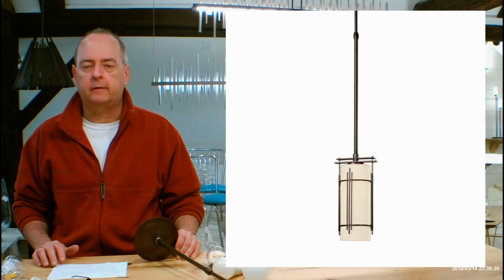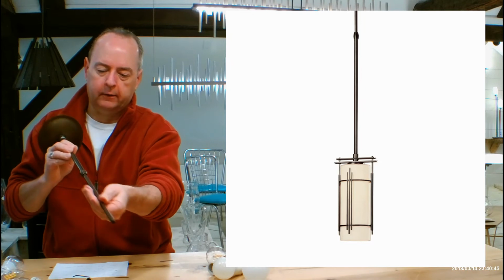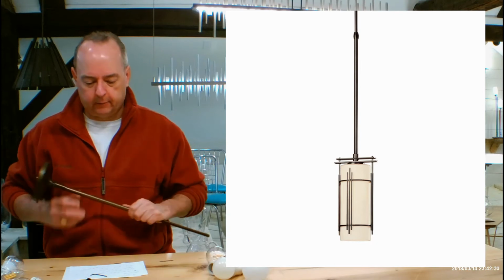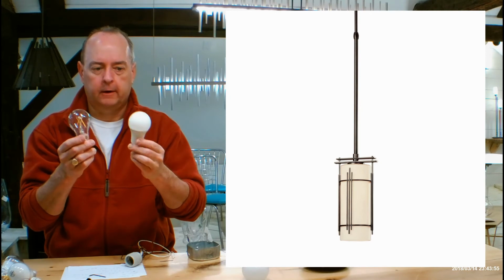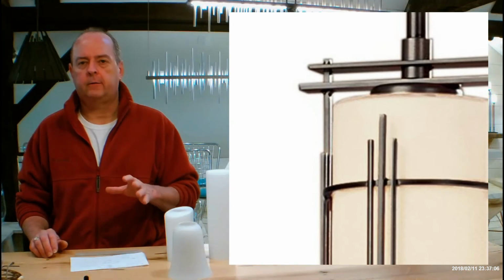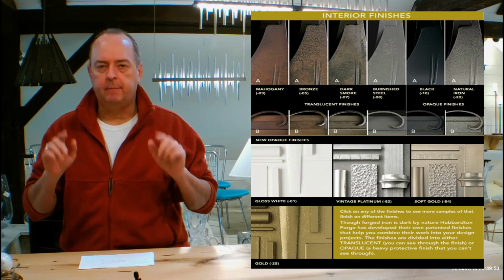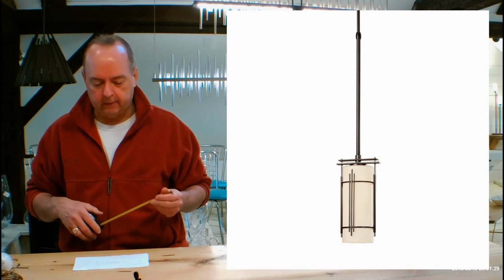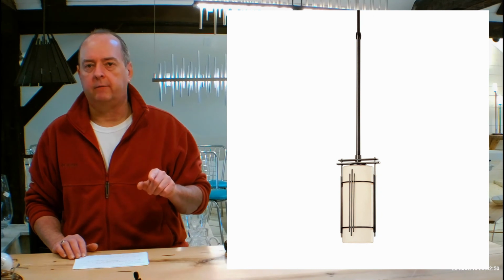Hubbardton Forge Paralline Pendant 183550